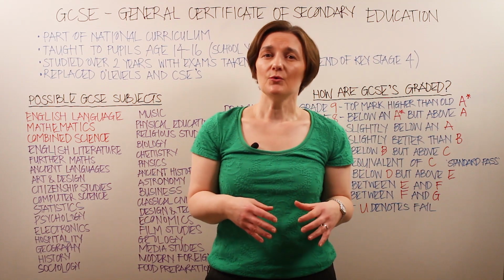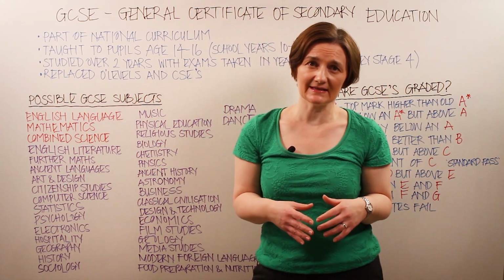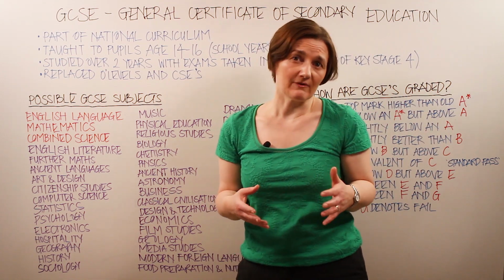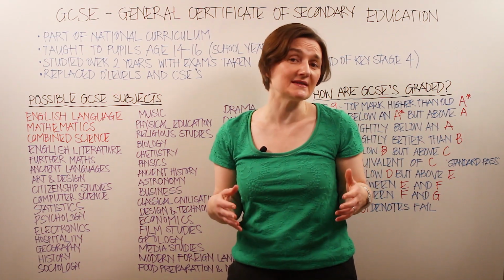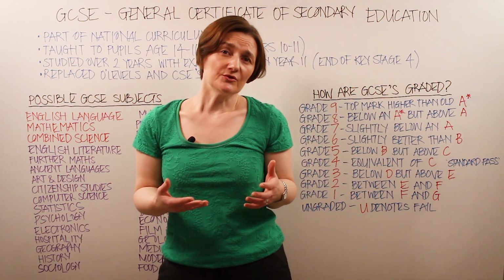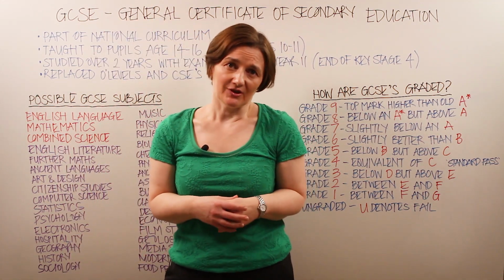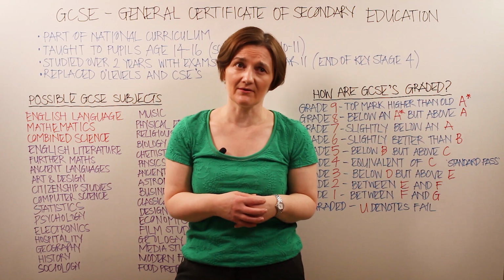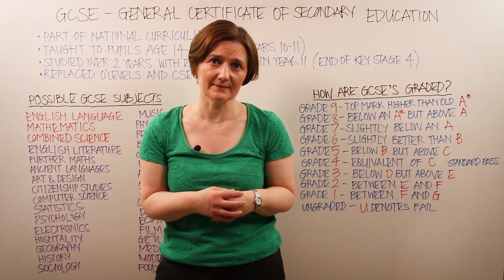GCSE - A Whiteboard Overview with Interesting Insights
Alison gives an explanation of how GCSEs fit into the National Curriculum, when they are taken, the subjects involved and the way they are graded.  You can start your exploration of hundreds of GCSE quizzes here: